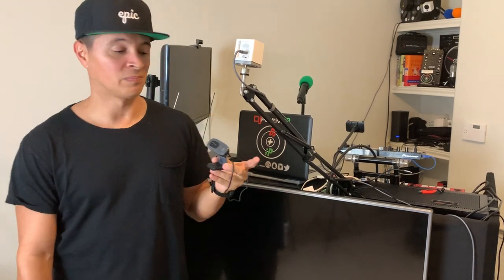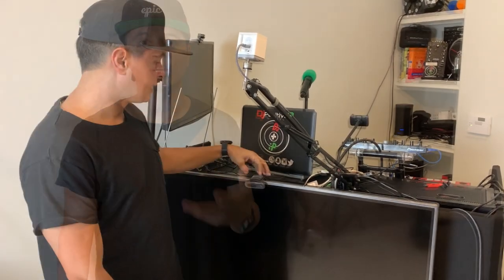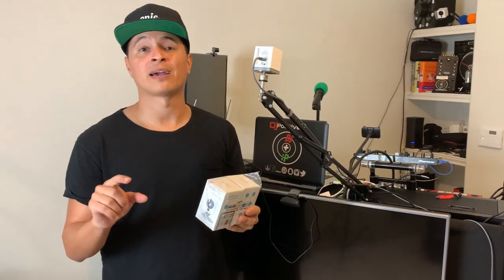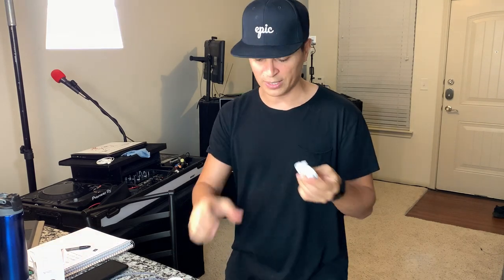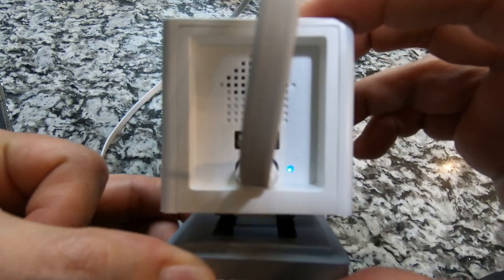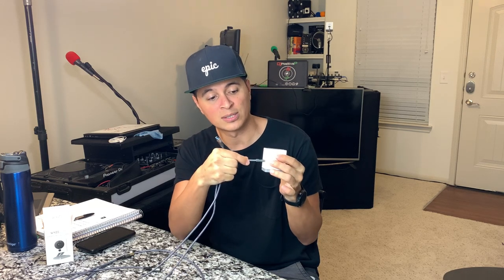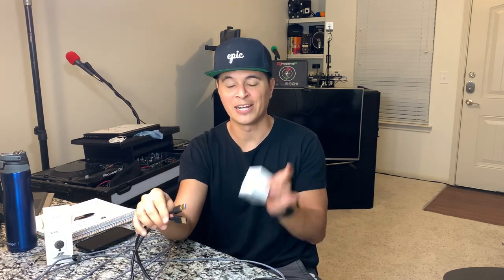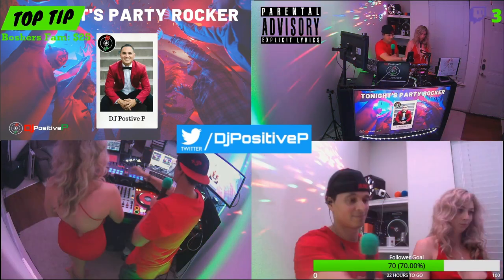The BEST Budget Webcam Under $50 ??? | Quarantine 2020 COVID 19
The BEST Budget Webcam ??? | Quarantine 2020 COVID 19

Here is a massive tip for anyone that needs an HD webcam for live streaming, Web conferencing, Zoom Calls with everyone in quarantine, stuck at home, and working from home.

Wyze Cam 1080p HD 2-Pack

USB Type-A to UBS Type-A

USB 3.0 Extension Cable Type A Male to Female

USB 3.0 Cable (USB to USB Cable Male to Male) in Black 15 ft

Adjustable Microphone Suspension Boom Scissor Arm Stand

1/4" Male to 5/8" Female Mic Screw Adapter

LOVE You!